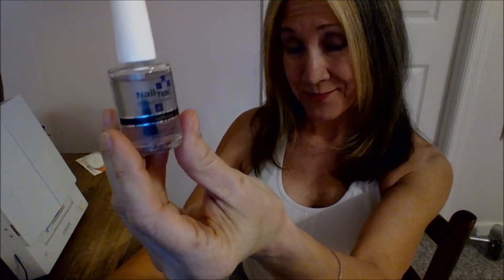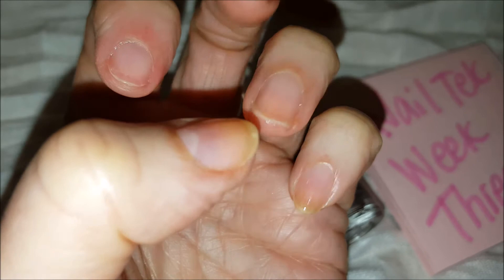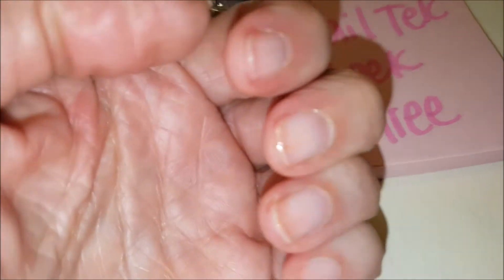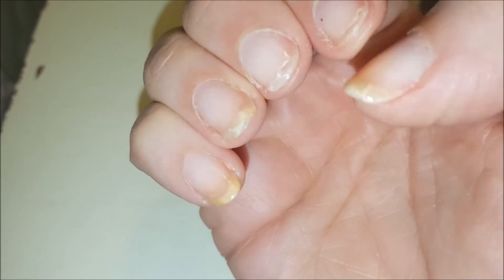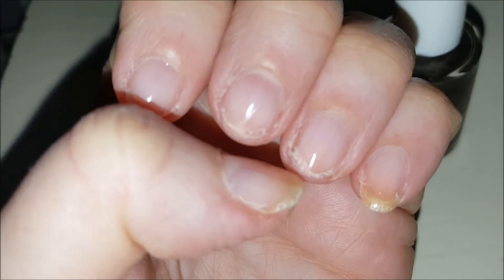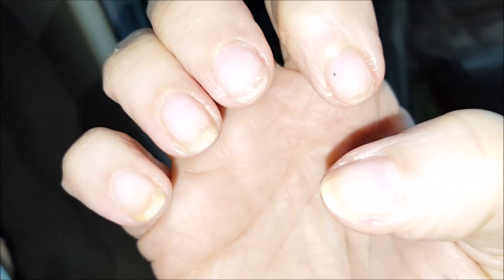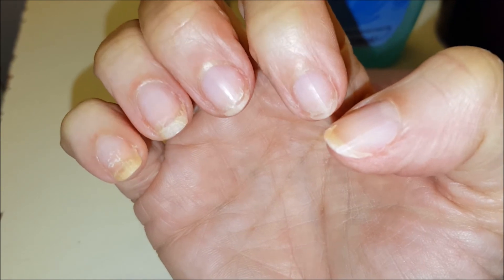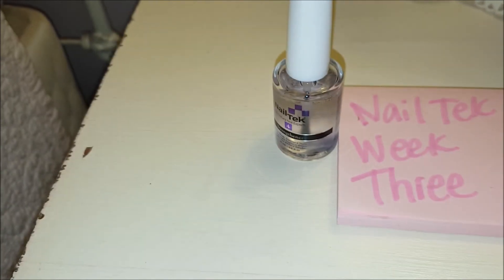NailTek Week Three - Weak, Damaged Nails by Kim Townsel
Does NailTek Level 4 really work on weak and damaged fingernails? This video shows the progress in Week Three of using the product NailTek. I bought NailTek at Sally's Beauty Supple.
My nails were so thin, damaged, and peeling. I think the NailTek is helping.

Music is “Bluesy Vibes” by Doug Maxwell/Media Right Production. Used with permission.

Just me expressing my thoughts and opinions. Watch the others in the series